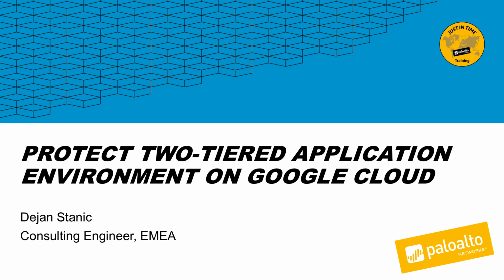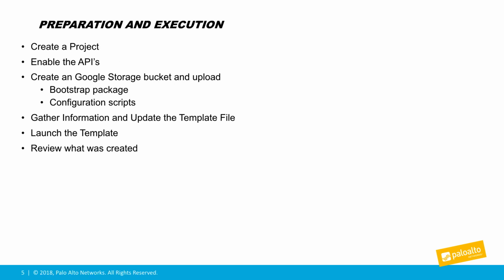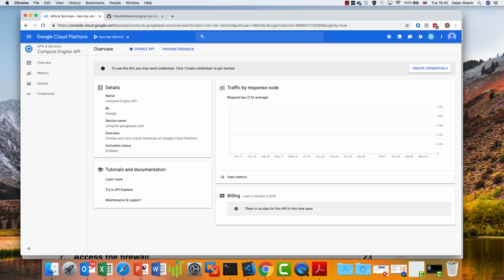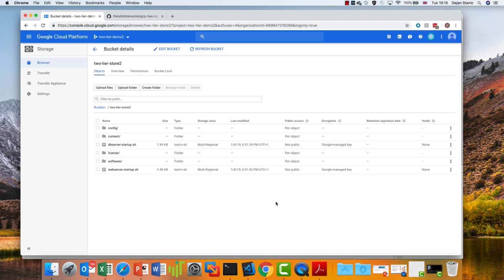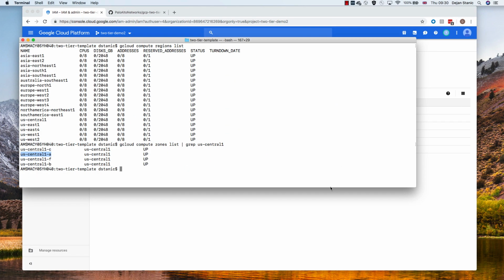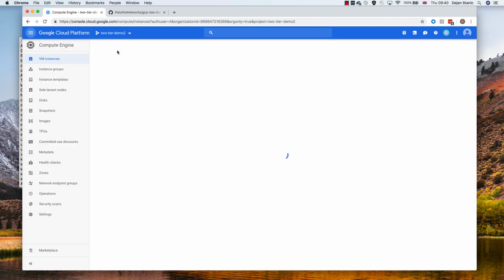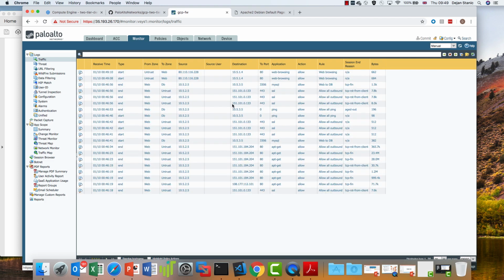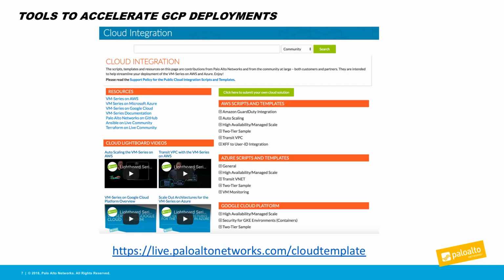VM-Series on GCP: Deploying the Two-Tiered Template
In this video, we walk you through the use of a Google Template to deploy a two-tiered application environment (web server and database) in your GCP account that is protected by the VM-Series next -generation firewall.
We will cover the following:
- Architectural diagram
- Requirements
    - Google Cloud Account and Subscription
    - Access to the GCP console and CLI
    - Accept the VM-Series EULA if required
- Preparation and Execution
    - Create a project
    - Enable the APIs
    - Create a Google Storage bucket and upload
        - Bootstrap package
        - Configuration scripts
    - Gather information and update the template file
    - Launch the template
    - Review what was created
- Guided demonstration
    - Deploy a two-tiered environment protected by the VM-Series
    - Test security of our environment
- Next steps and additional resources

For more information on VM-Series on GCP and deploying the two-tiered template, please visit the following resources:

Deploy the VM-Series Firewall from Google Cloud Platform Marketplace